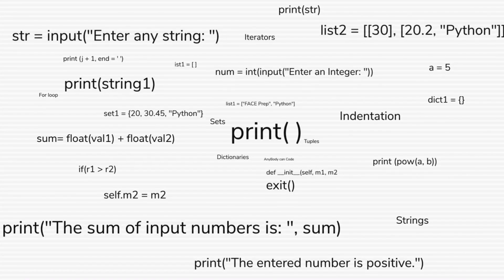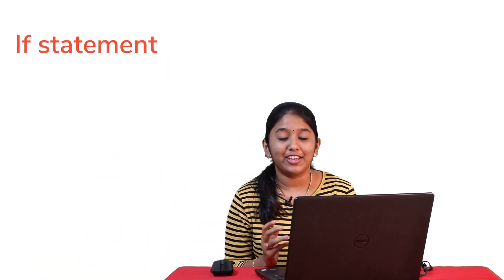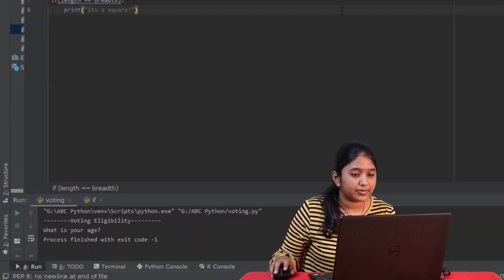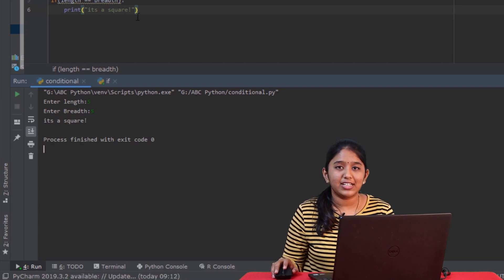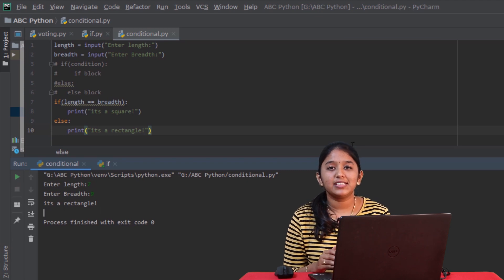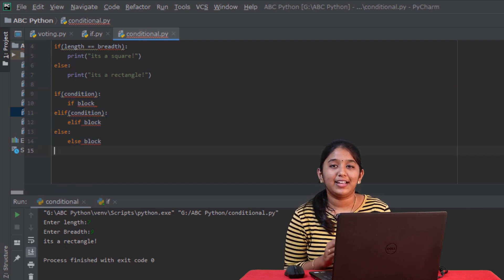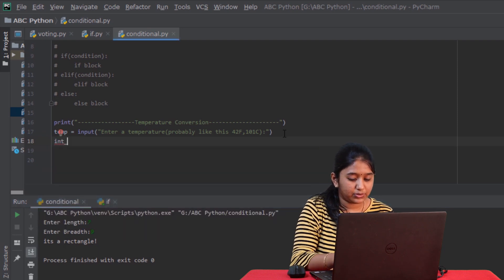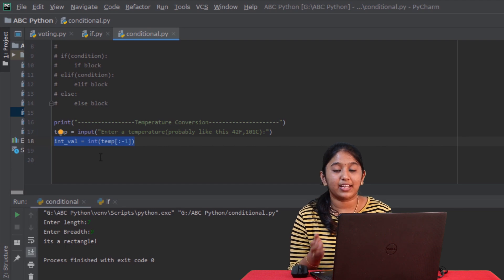Decision Making Statements in Python | Ternary Operators | #8 ABC Python Tutorial for Beginners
- Decision making statements
       • If statement in Python
       • if else statement in Python
       • if elif ladder (eg – Temperature Conversion)
       • Nested statements in Python
- Ternary Operator
- Concept of Operator Precedence and switch statement in Python